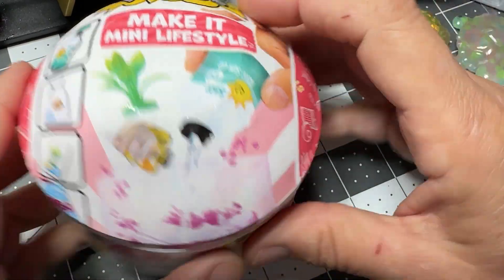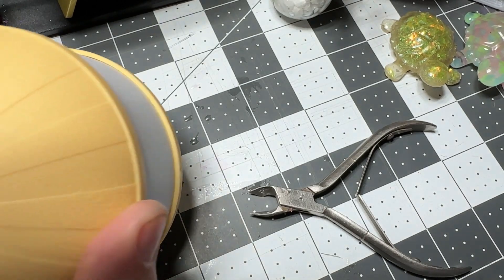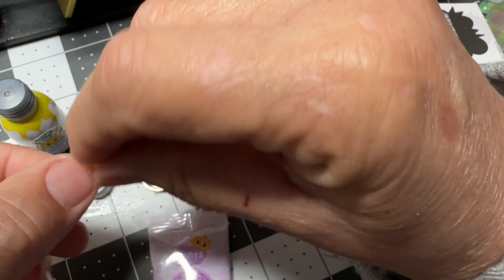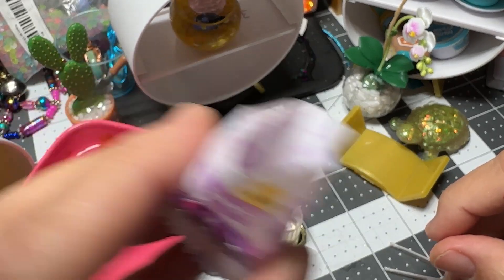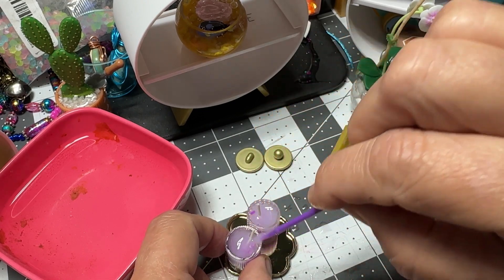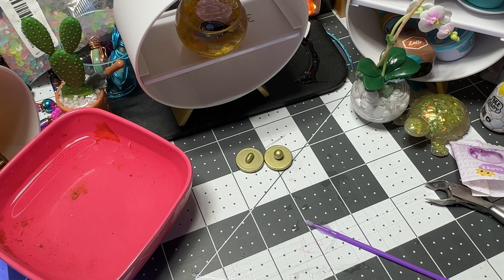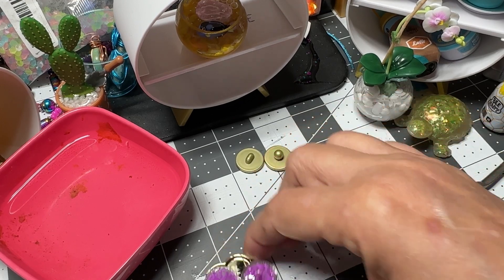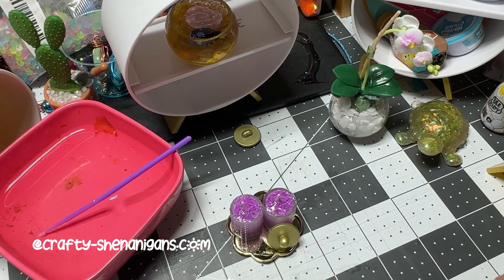Mini-Verse Sunday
Let’s see what in the box today.